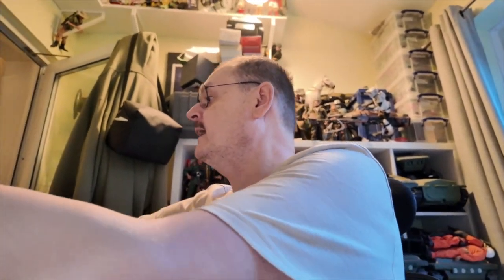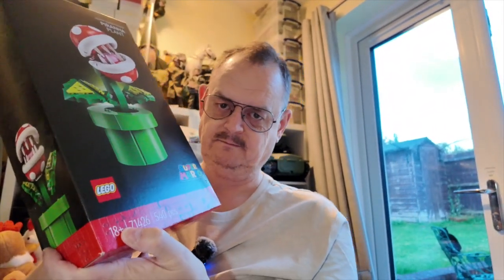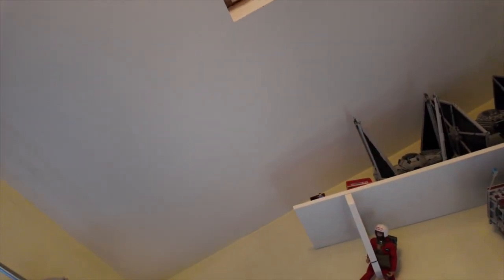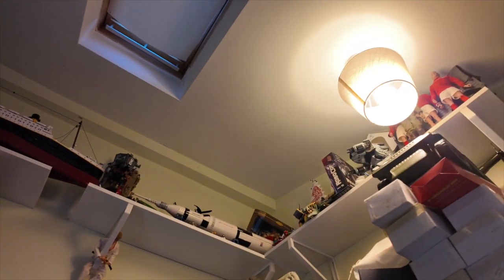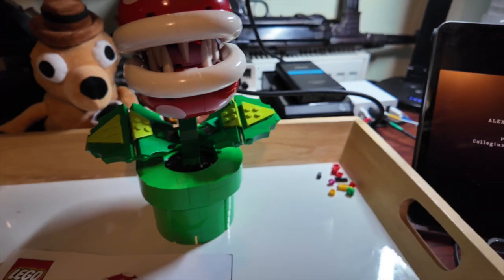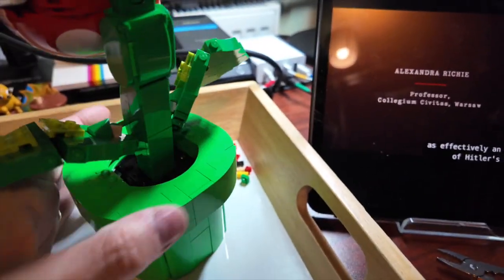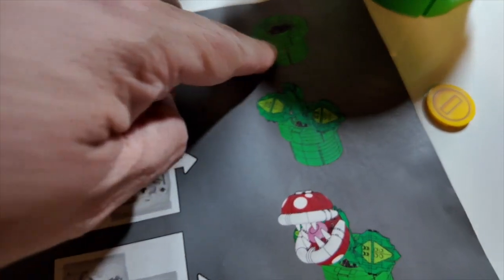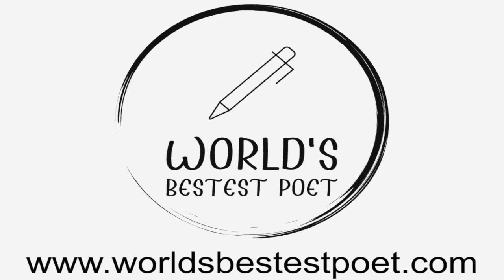LEGO Review | Set 71426 | Super Mario Piranha Plant | Total Ramblings Episode 0116 260724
LEGO Review, set 71426, Super Mario Piranha Plant.